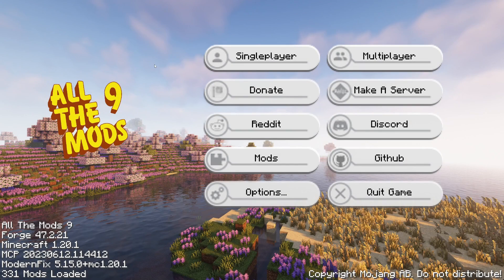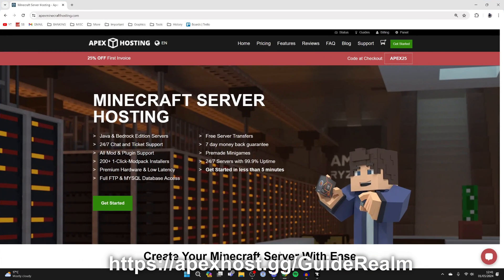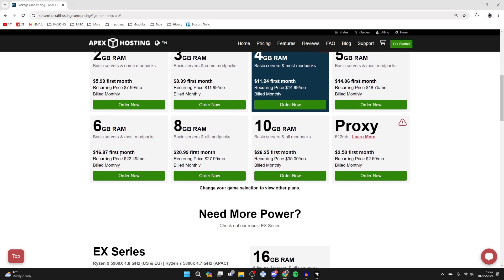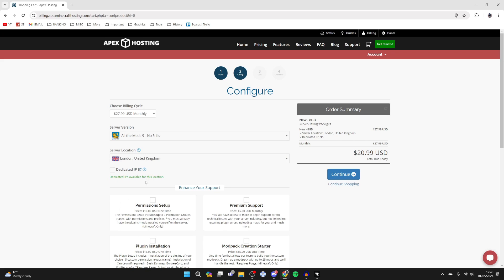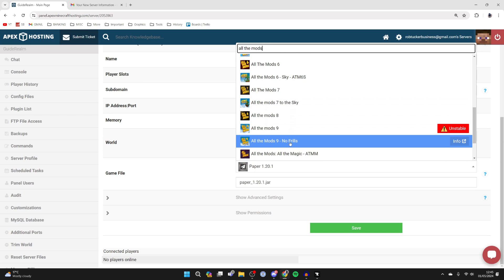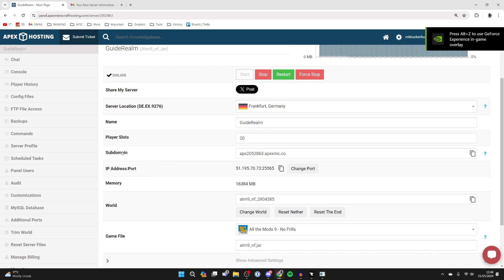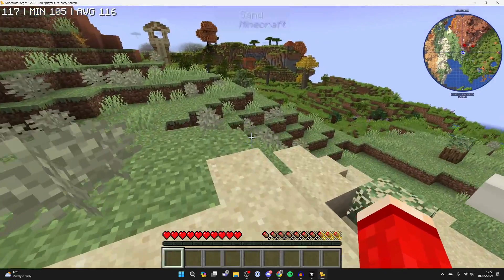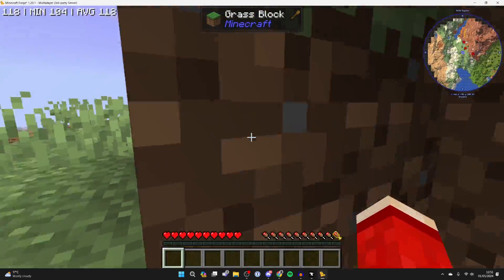How To Make A All The Mods 9 Minecraft Server - Full Guide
Learn how to make a all the mods 9 minecraft server in this video.

GuideRealm